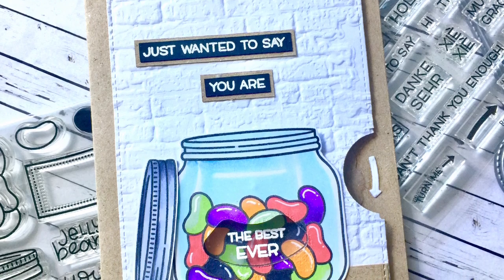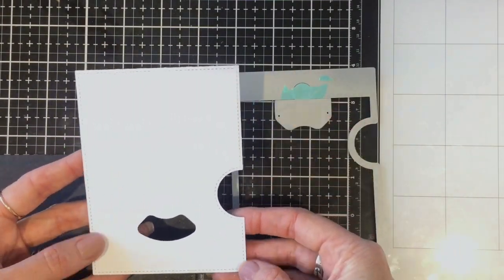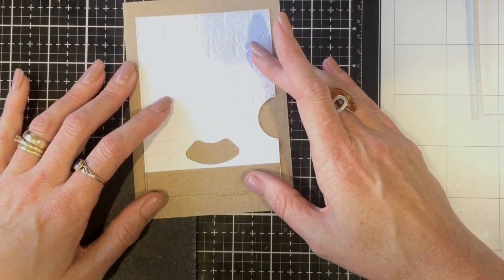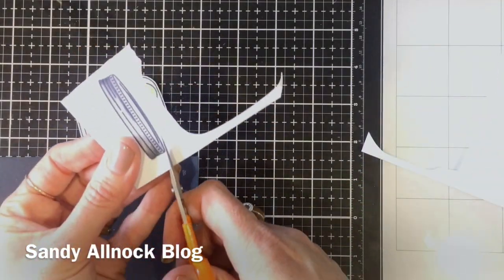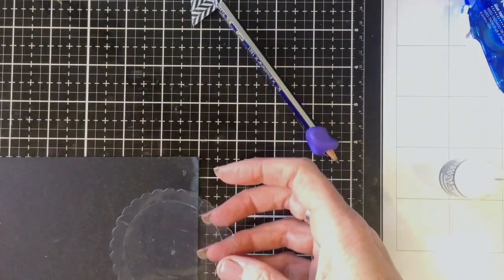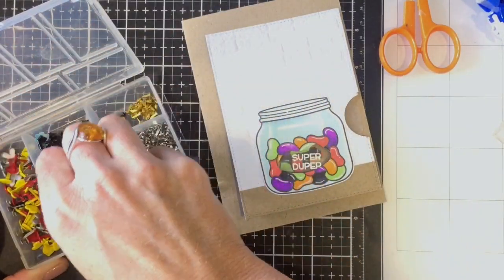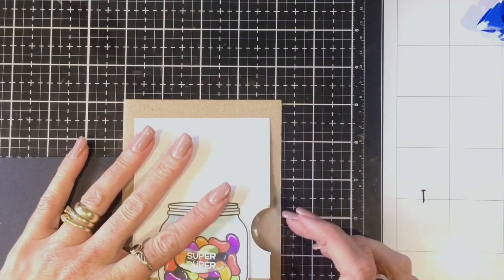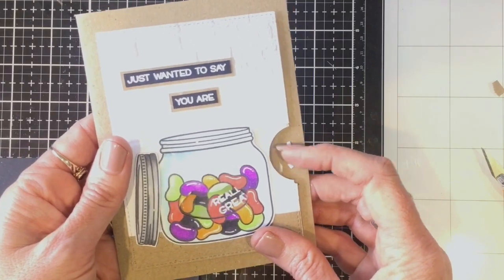Lawn Fawn Lovers Collaboration June 2018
Hello Lawn Fawn Lovers!!

Welcome to the June collaboration - the theme this month is Masculine!  Thanks so much for visiting my channel!! my supplies are from thescrapbookstore.com.au xxx

For my video I was inspired by ideas from
@jennifer_projekt_cupcake - acetate reveal wheel idea
Sandy Allnock - colouring of the Jelly Beans and Jar

Make sure you check out the other amazing contributors:
Here's the line up (due to time differences you might have to keep checking for some video's to be up).